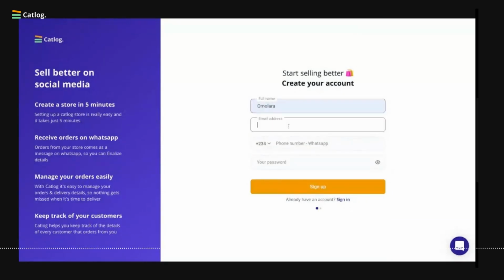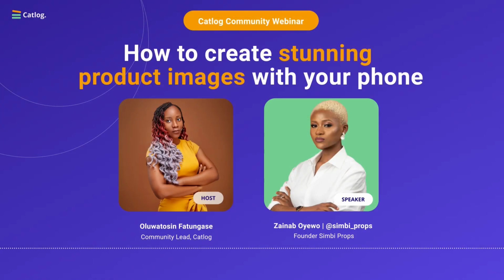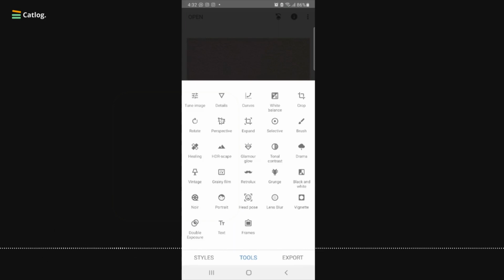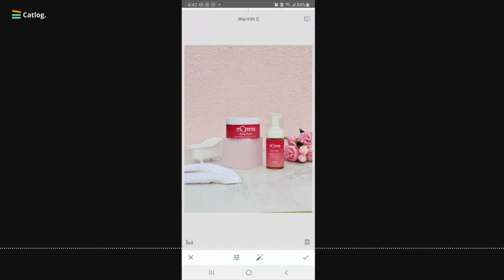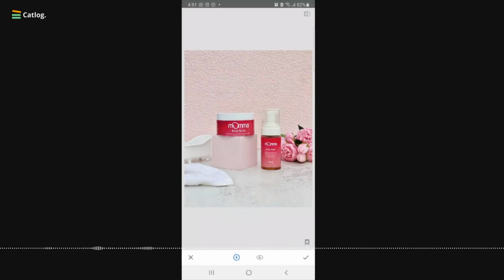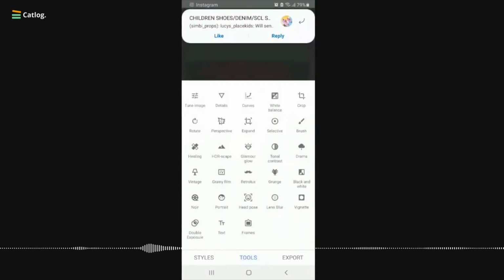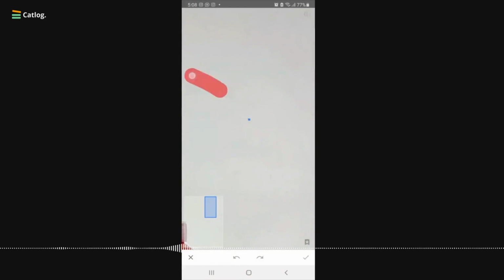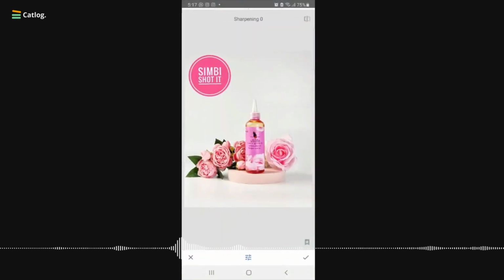Day 1 - How to create stunning product images with your phone - Catlog Community Events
First day of the virtual community event on creating stunning images with your phone, taught by simbiprops.